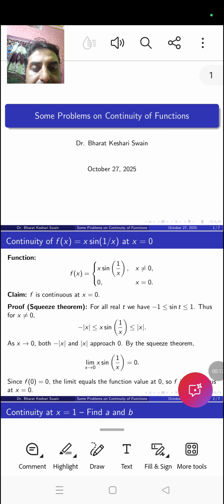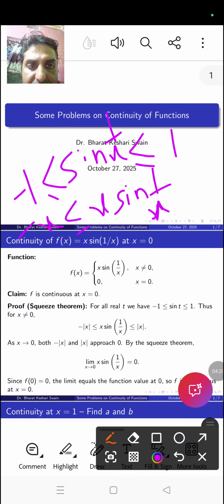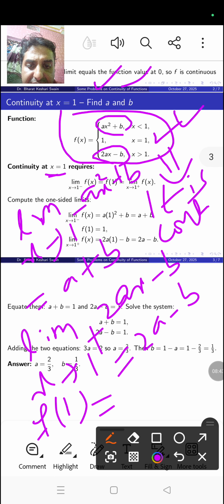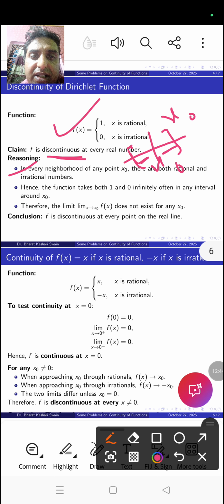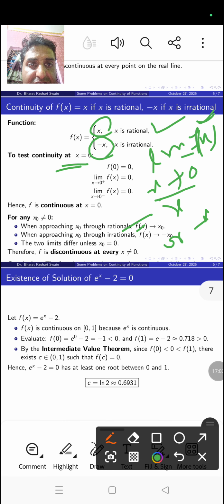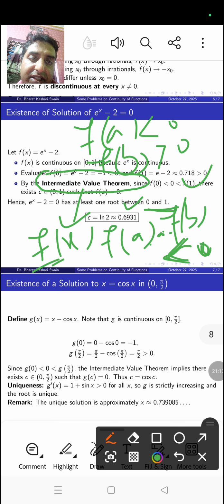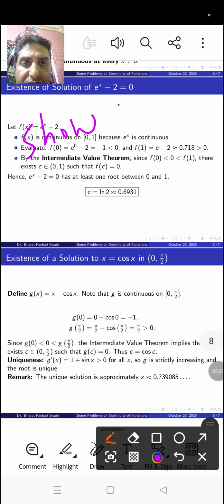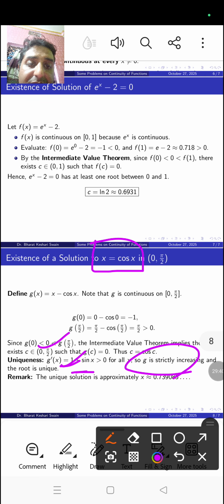Problems on continuity of functions.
Recall: 1. Squeezing theorem (Sandwich theorem)
2. Intermediate value theorem